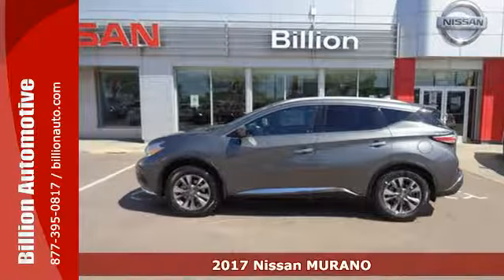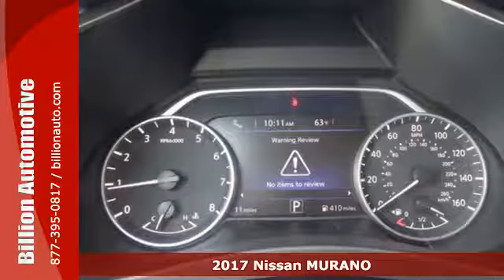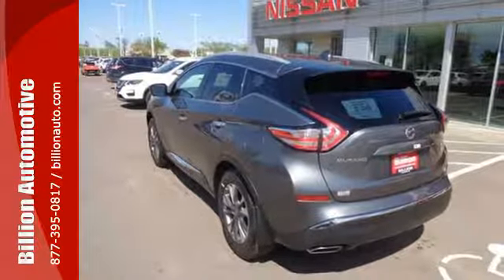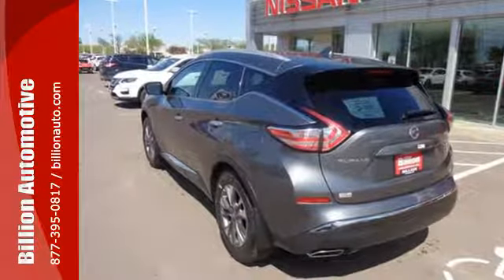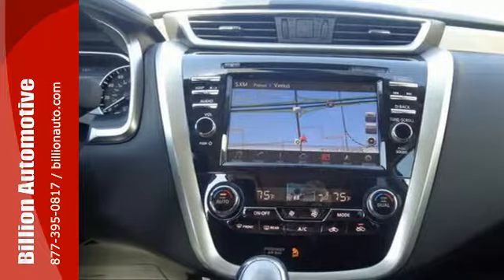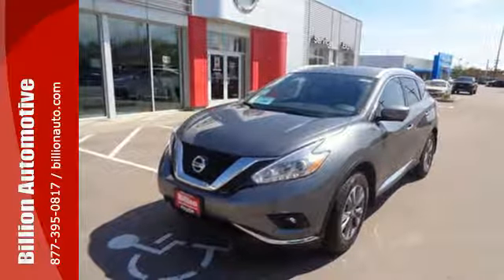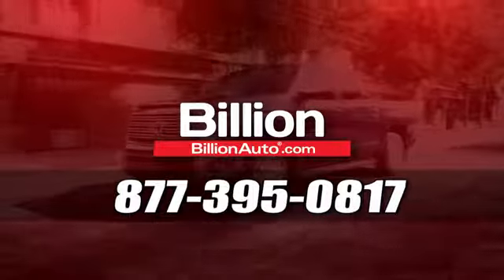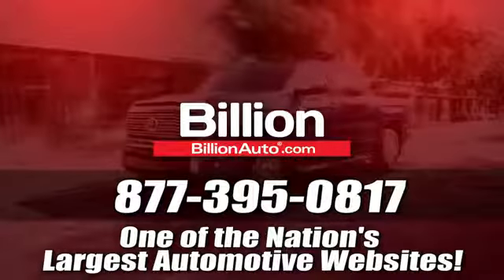New 2017 Nissan MURANO Rapid City Car- For- Sale, SD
Year: 2017
Make: Nissan
Model: MURANO
Trim: SL
Engine: V6
Transmission: Automatic
Color: CALL
Interior: Graphite
Stock #: N10975
VIN: 5N1AZ2MH9HN157610

Address:
19 Midwest Locations